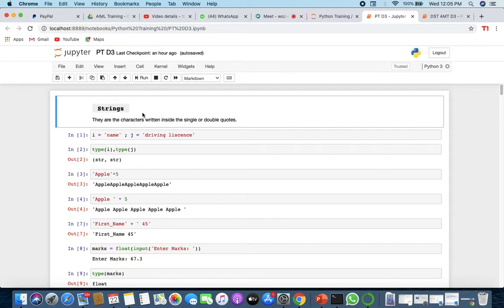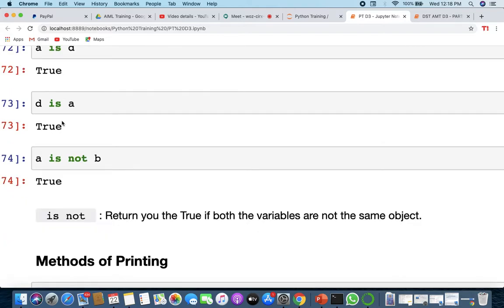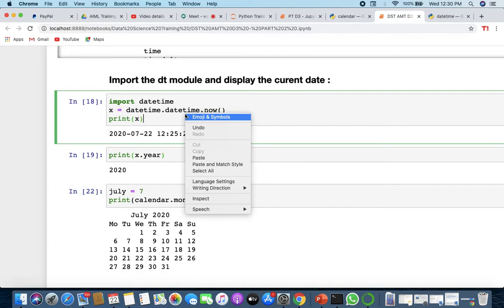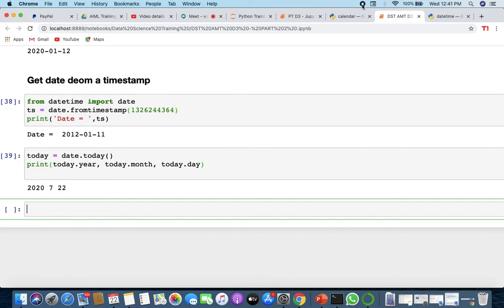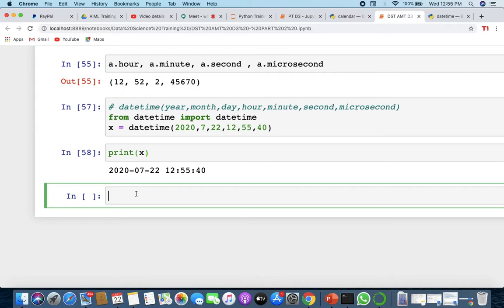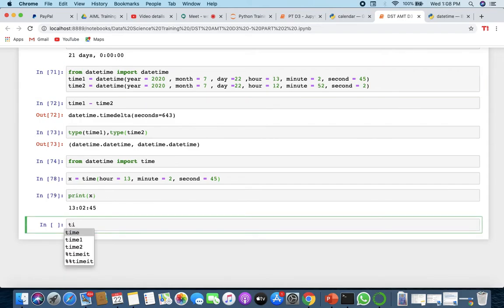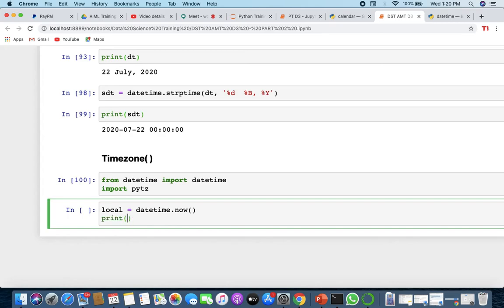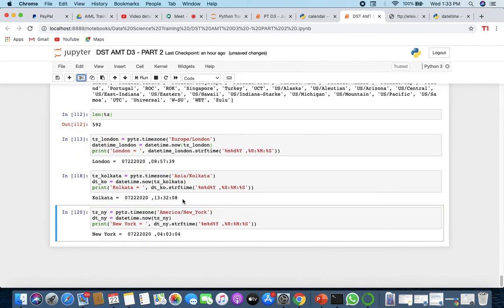DST AMT | Introduction to Date Time & Calendar Libraries | D3